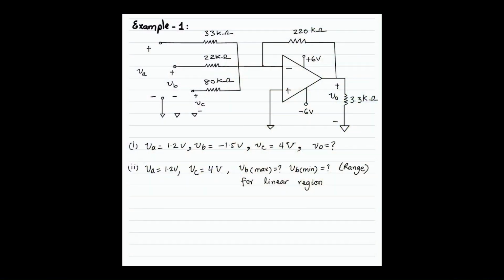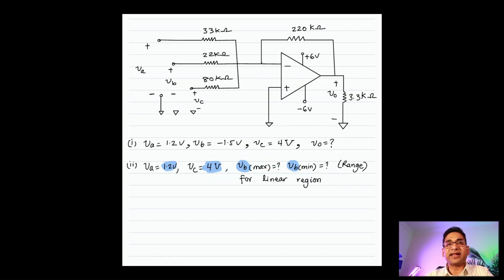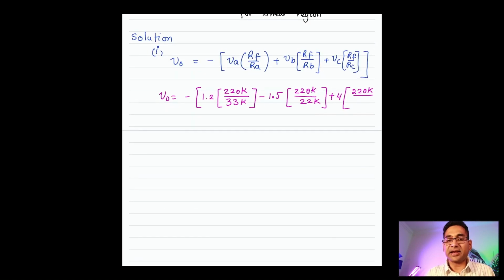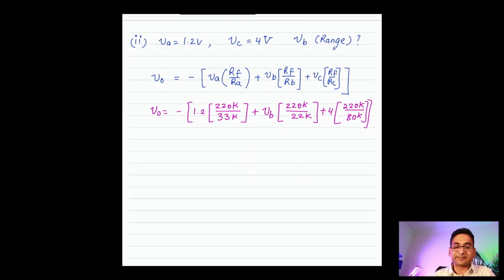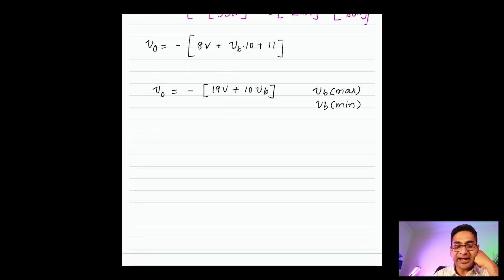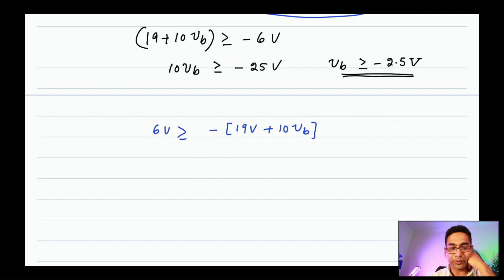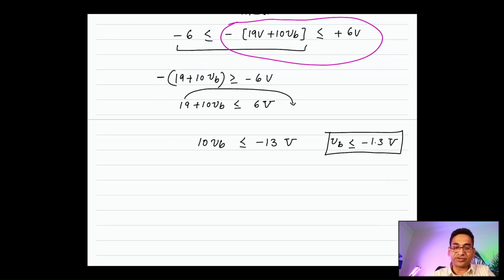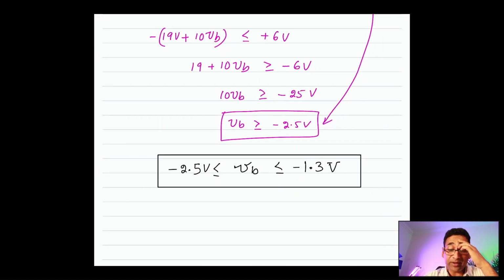Summing Amplifier Example 1.